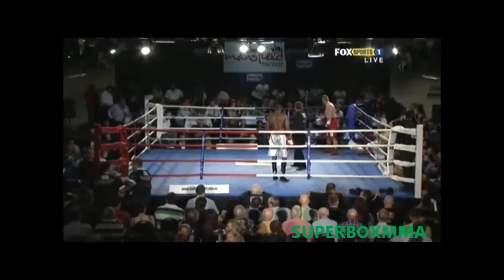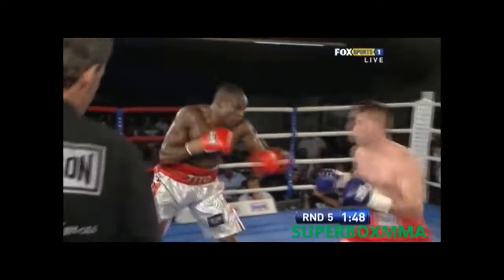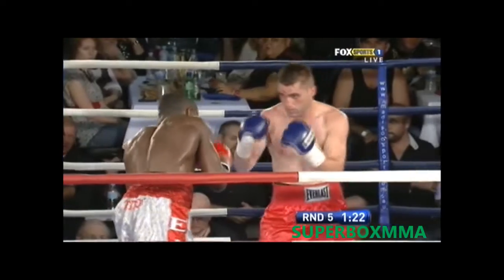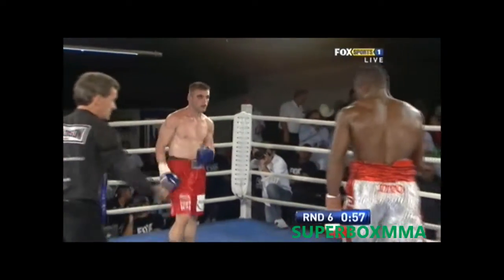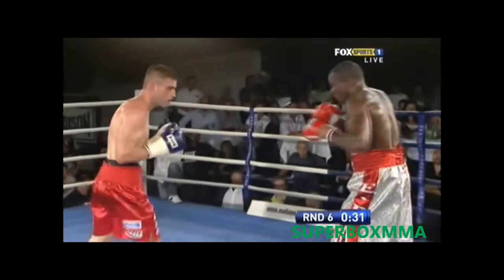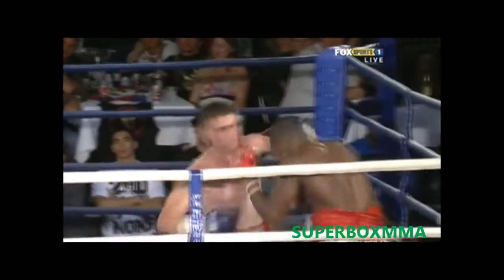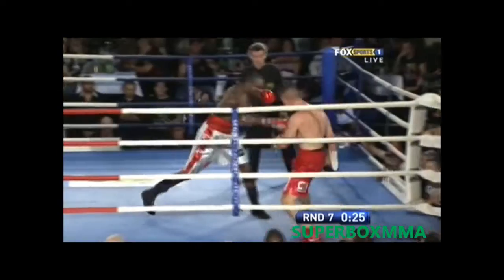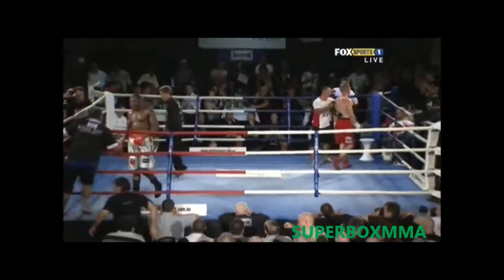Omar Shaick vs Johannes Mwetupunga 15/04/11 Part 2/2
Omar Shaick  (159 lb) vs Johannes Mwetupunga (159¾ lb)
Australian middleweight title
Friday 15 April 2011
Mansfield Tavern, Mansfield, Queensland, Australia